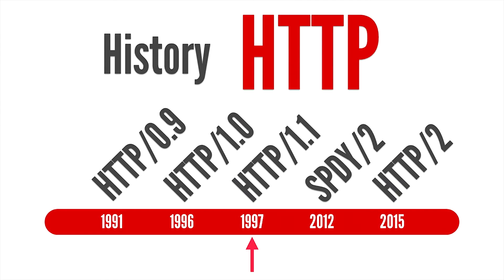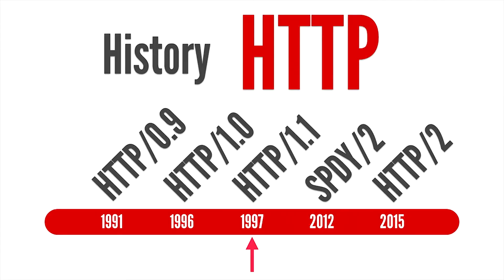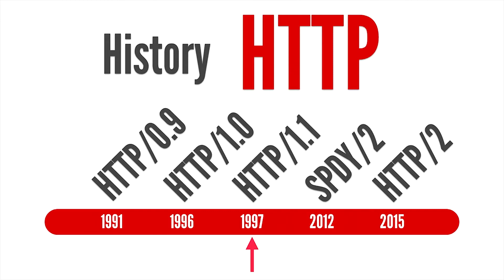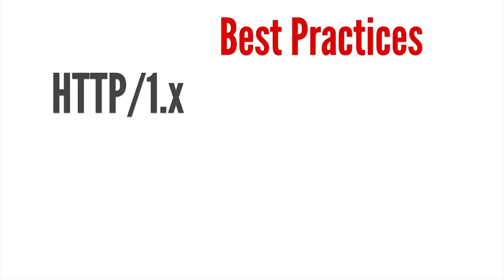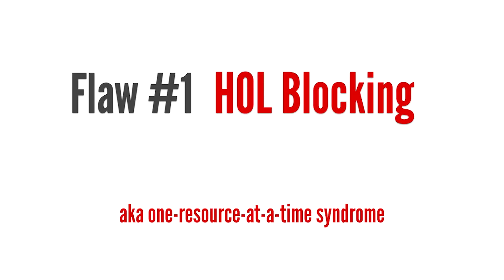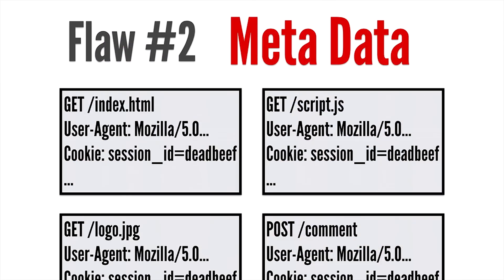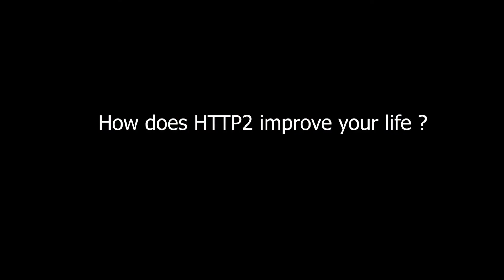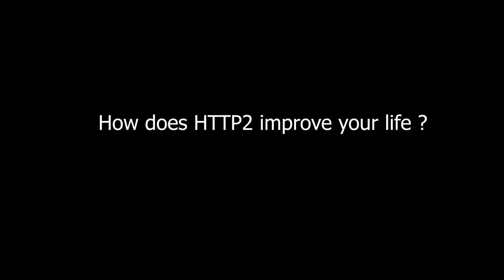How your overall internet experience is improved( http/2)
This video is about HTTP2 protocol and how it can impact and improve your overall internet experience. I am describing the flaws of HTTP 1 and compare them so you can see the difference.